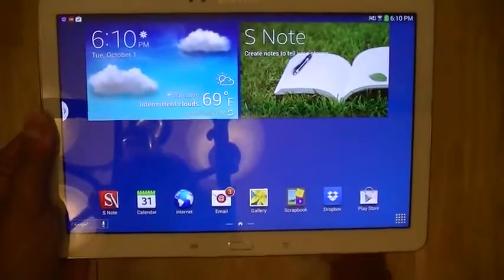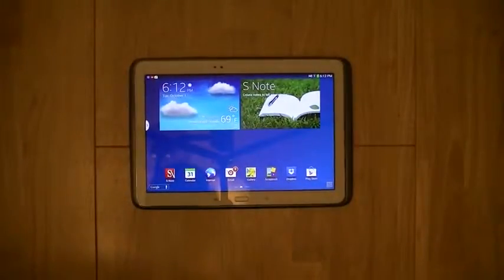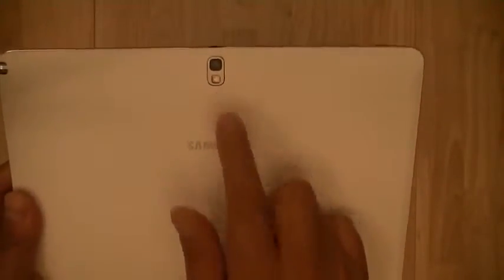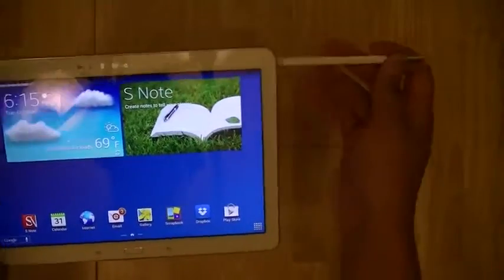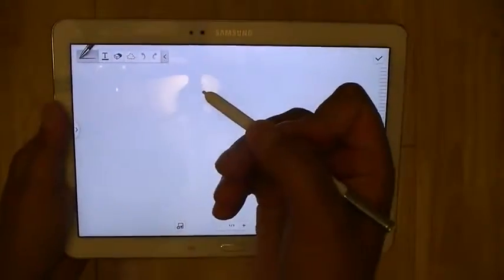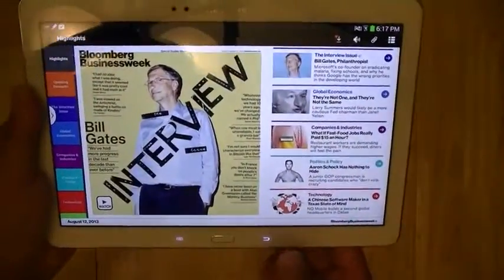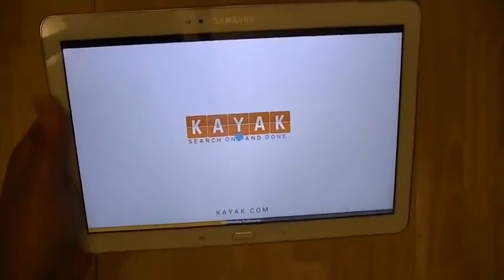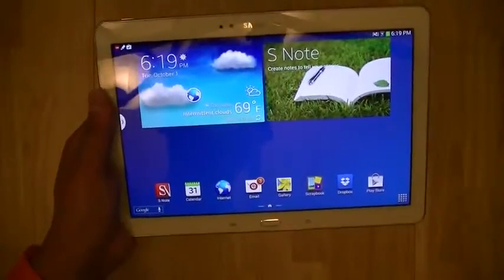Samsung Galaxy Note 10 1 2014 Edition Review